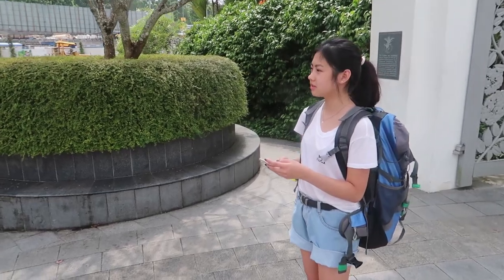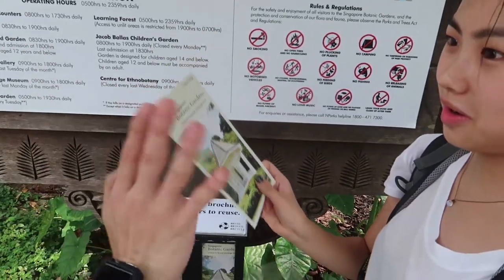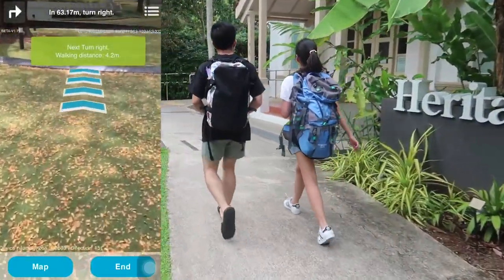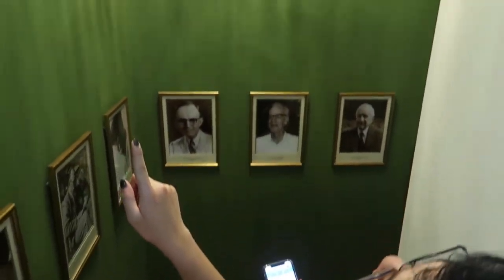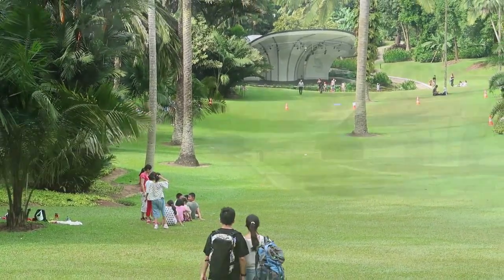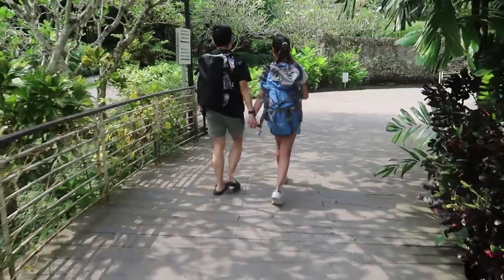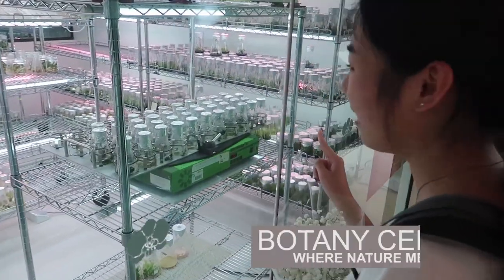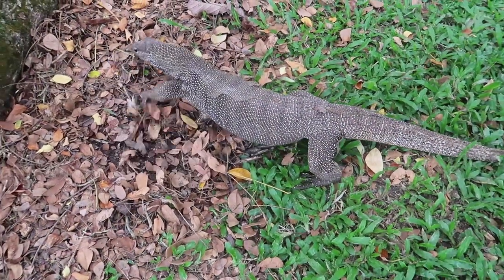Explore Singapore's Botanic Gardens with LocoMole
Travelling has never been simpler with LocoMole, a mobile application that provides self-guided walking tours at your finger tips. Join Celeste and Clement on their date as they explore the hidden gems at Botanic Gardens!

Botanic Gardens may be known by some as Singapore's first UNESCO Heritage Site but is there more to that? LocoMole does not simply give direction but insights to the rich tradition and history of various landmarks in Botanic Gardens.

From encounters with wildlife to witnessing a concert with nature, this garden has more than what you may expect typically. In our video, we visited the Heritage Museum which showcased the history and development of flora and fauna in the garden. The Botany Centre also provided us a glimpse of how flora and fauna can be cultivated artificially with technology. Last but not least, we ended the day off at Symphony Lake for a picnic with nature! Explore the hidden side of Botanic Gardens that maps simply won't allow for.

If you are looking to travel independently but want the tour guide experience, look no further as LocoMole is perfect for your need. Download LocoMole on your mobile device today!

🤳Video designed and developed by from the Singapore Management University - Celeste, Clement, Huijie, Jacky, Jia Le, Joy, Lijia, Matthew

Download LocoMole App for free and start your budget travel with your mobile device. Available on Apple App Store and Google Play Store.

Key features of LocoMole App:
1️⃣Interactive self-guided mobile walking tours (explore on your own with your mobile device, LocoMole App is your personal digital guide)
2️⃣Over 70 mobile trails covering more than 750 places in Singapore, Malaysia , Sri Lanka and Israel, designed by local heritage and technology experts, LocoMole App is a multiple award winner 🏆for Best Travel App in Immersive Media.
3️⃣ Get tips on things to do or local food to try on a budget
4️⃣ Find your way using the route plotting or Augmented Reality wayfinding features
5️⃣Search for halal eateries, discounts, and amenities near you as you scan your surrounding using Augmented Reality.
6️⃣ Scan the street arts and murals to see them come alive with stories behind places.
7️⃣Take unique photographs with iconic local 3D AR Capture your unique travel memories with 3D AR features